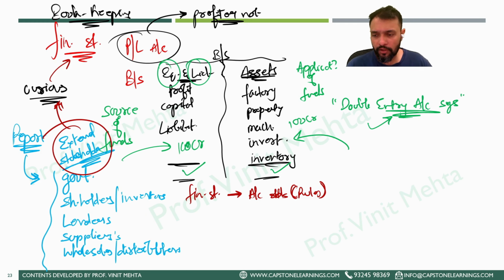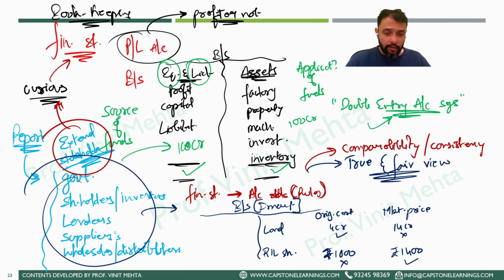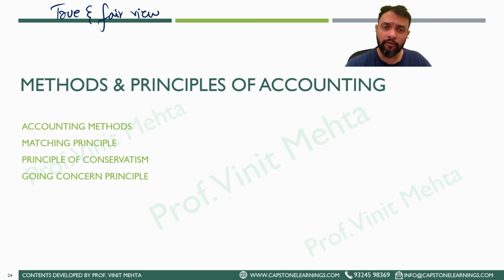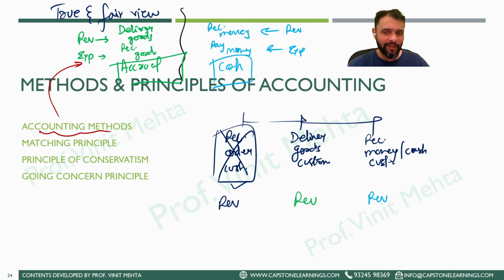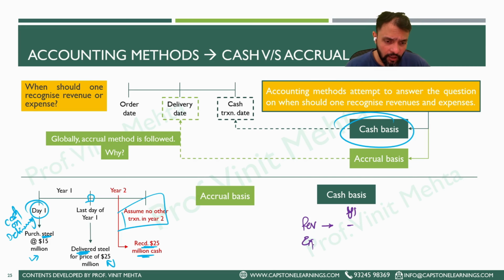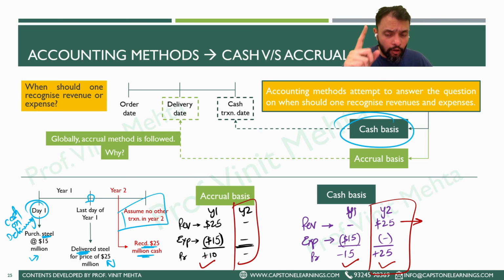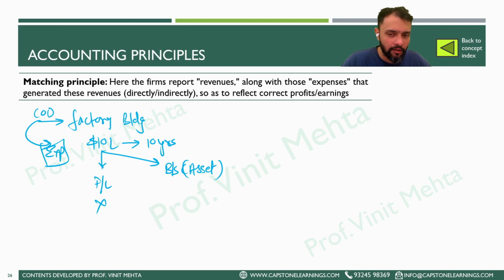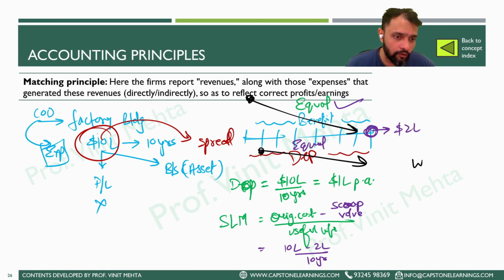Accrual Accounting & Matching Principle Explained| Finance Prof Vinit Mehta | The Capstone Learnings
Ever wondered why accountants don’t just record money when cash comes in or goes out? 🤔 That’s where Accrual Accounting steps in!

In this video, we’ll break down Accrual Accounting vs Cash Accounting with simple examples, and explain how the Matching Principle makes financial statements accurate and reliable.

👉 Perfect for CFA, ACCA, CA & B.Com students, this video simplifies one of the most important accounting concepts tested in exams.

🔑 What You’ll Learn:

1. What Accrual Accounting is (vs. Cash Accounting)
2. Why the Matching Principle matters for accuracy
3. Real examples of Revenue Recognition & Expense Matching
4. Why this principle is essential for exams & real-world accounting

By the end, you’ll see how Accrual Accounting + Matching Principle make financial statements more reliable, comparable, and useful for decision-making.